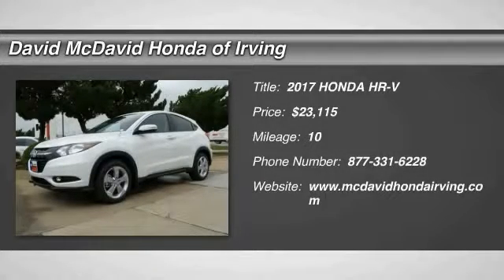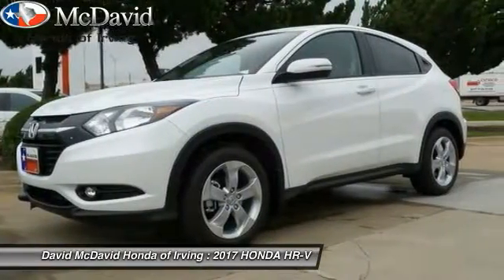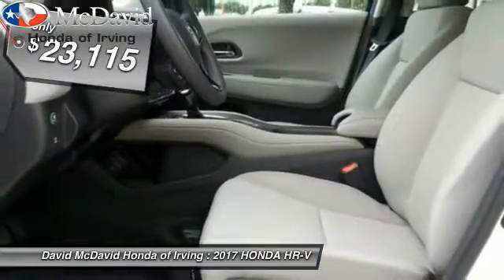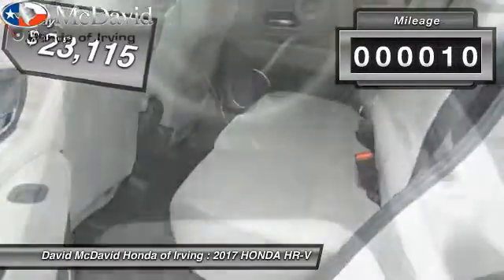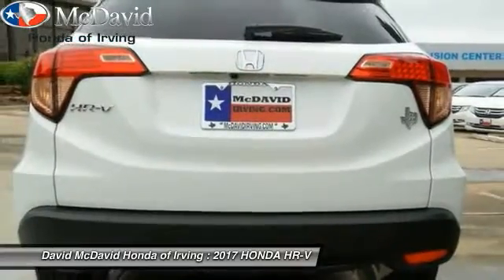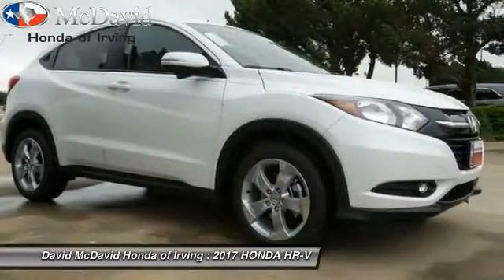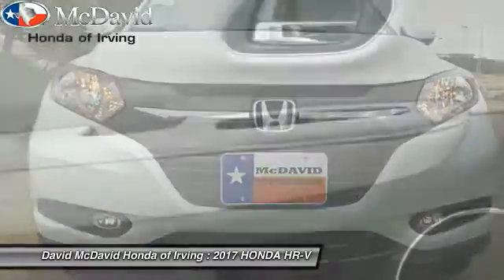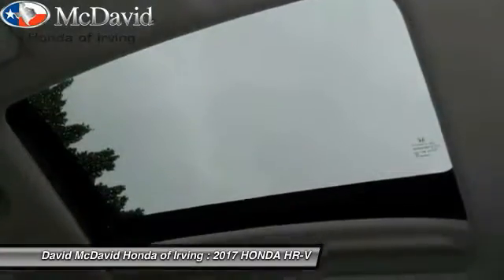2017 HONDA HR-V Irving TX HM702852